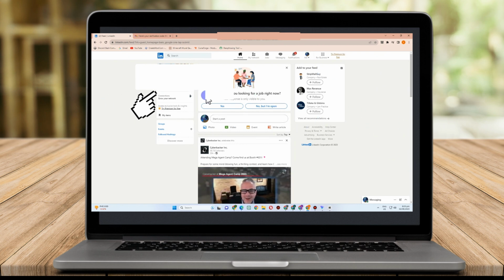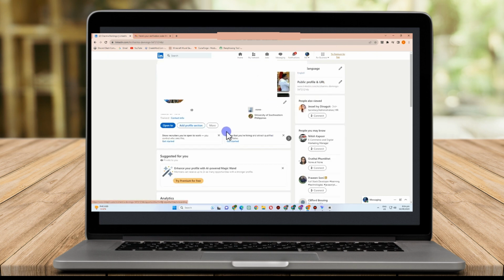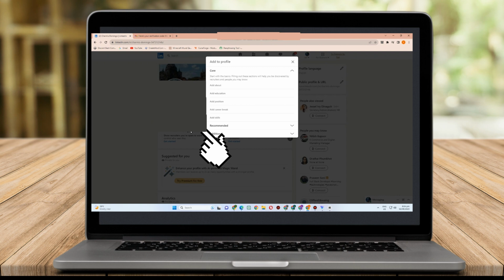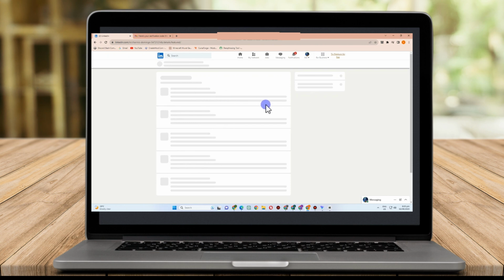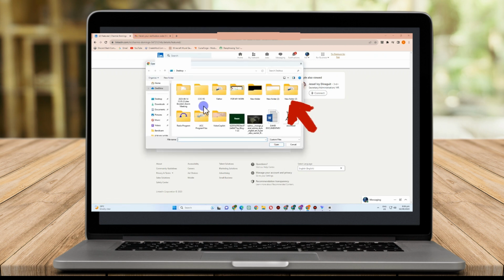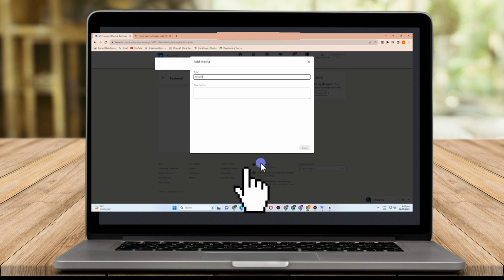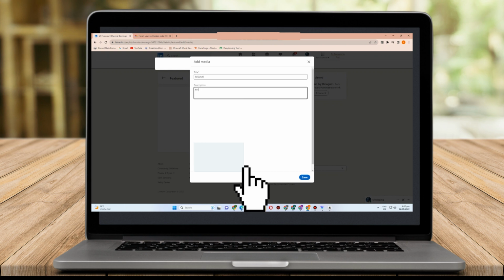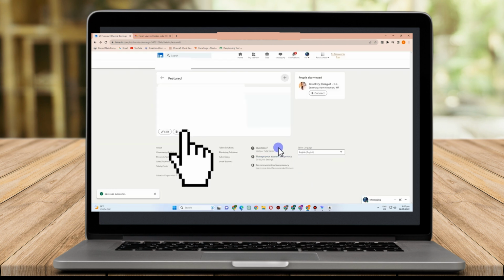How To Upload Resume On LinkedIn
Seamlessly Showcase Your Resume on LinkedIn - Step-by-Step Guide

Unlock the power of your LinkedIn profile by learning how to upload your resume. Make a lasting impression on potential employers with this easy guide.

Step 1: Log in to LinkedIn
Access your LinkedIn account through the website or app. Make sure you're logged in.

Step 2: Navigate to Your Profile
Go to your profile page by clicking on your profile picture or name.

Step 3: Edit Your Profile
Click on the "Add profile section" button, then select "Media" from the dropdown menu.

Step 4: Upload Your Resume
Click on the "Upload" button and select the resume file you want to upload from your computer. The supported file formats typically include PDF, DOC, or DOCX.

Step 5: Add a Description (Optional)
Provide a brief description of the resume or its purpose. This could include your professional focus or the type of roles you're seeking.

Click "Save" to finalize your changes. Your resume will now be accessible on your LinkedIn profile.

Why Upload Your Resume to LinkedIn?

Enhanced Professionalism: Displaying your resume demonstrates your commitment to showcasing your qualifications and experience.
Effortless Accessibility: Hiring managers and recruiters can easily view and assess your resume alongside your LinkedIn profile.
Customized Job Applications: Some job postings allow you to apply with your LinkedIn profile, making it convenient to use your uploaded resume.
Conclusion:
By following these simple steps, you can upload your resume to LinkedIn and present your professional background with confidence.

Elevate your LinkedIn presence and stand out in the professional world with your uploaded resume.